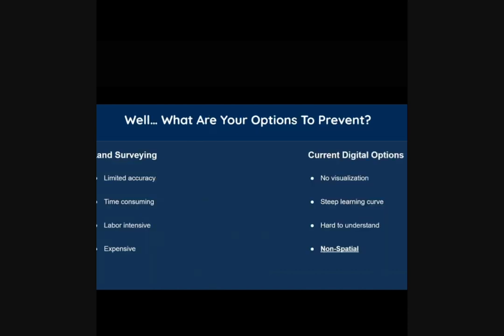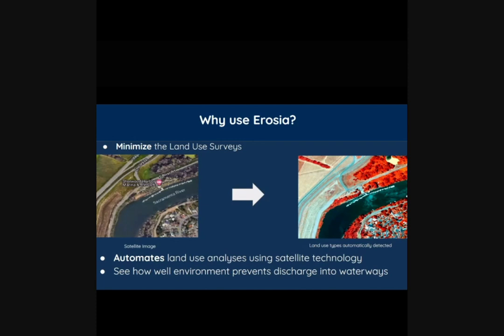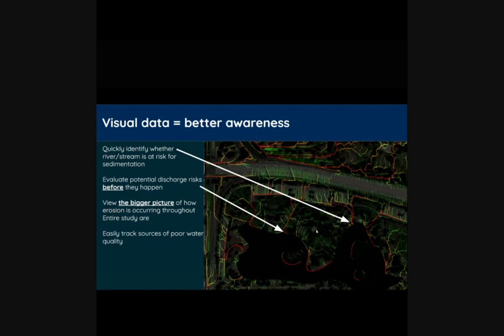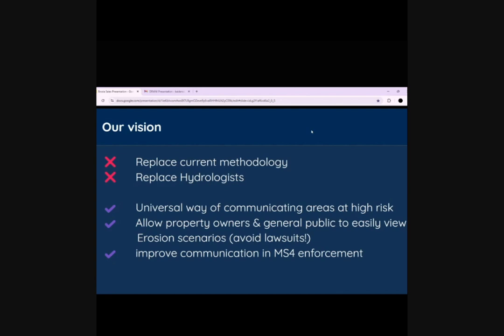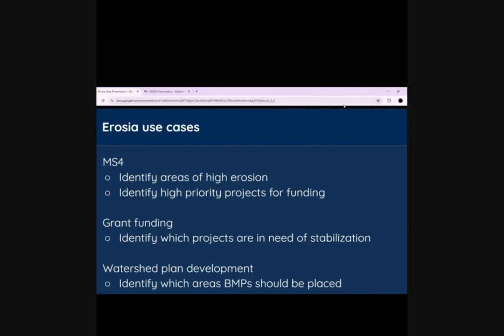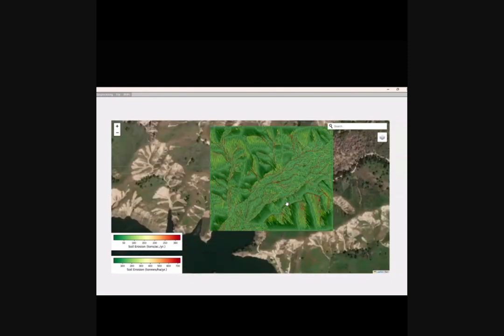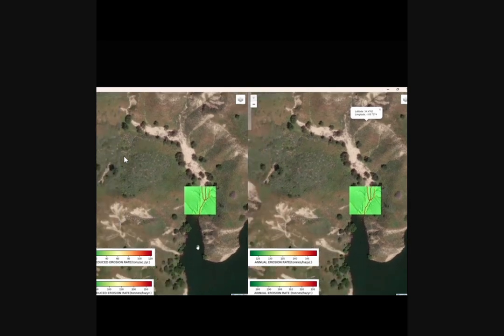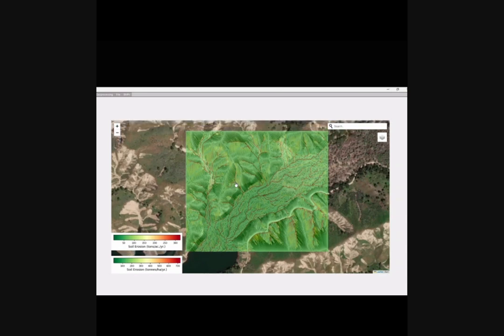Erosia LLC | MVP Demo at the DRWW | Kaiden Simon (Founder), Brendan Galvin (Co-Founder)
Kaiden Simon, Freshmen in high school, founder and lead software engineer at Erosia LLC and Brendan Galvin, Junior in high school, co-founder and head of business development at Erosia LLC present Erosia's earliest Minimum Viable Product (MVP) to the Des Plaines River Watershed Workgroup board meeting

The Des Plaines River Watershed Workgroup (DRWW) is a voluntary, dues paying organization with a mission to bring together a diverse coalition of stakeholders to work together to improve water quality in the Des Plaines River and its tributaries in a cost-effective manner to meet Illinois EPA requirements. Membership of the DRWW consists of communities, Publicly Owned Treatment Works (POTWs), and other interested parties. The Workgroup consists of Agency members represented by NPDES permit holders, Associate members which are non-permit holding organizations, and individual members. The DRWW will monitor water quality in the river and tributaries, prioritize and implement water quality improvement projects, and secure grant funding to offset the cost. Monitoring data will allow for a greater understanding of the water quality impairments, identify priority restoration activities, and track water quality improvements. The Workgroup is committed to an approach for attaining water quality standards that focuses on stakeholder involvement, monitoring, and locally led decision-making based on sound science.

Erosia is a revolutionary software that identifies sediment runoff hotspots, exposes potential pollution hazards and saves construction projects from crippling clean water act lawsuits. Erosia automates erosion analysis using satellite data, providing fast and accurate visualizations of high-risk areas. Our mission is to make it easier for communities, property owners, and regulators to identify and address potential sediment discharge issues before they affect waterways, saving time, money, and improving water quality.